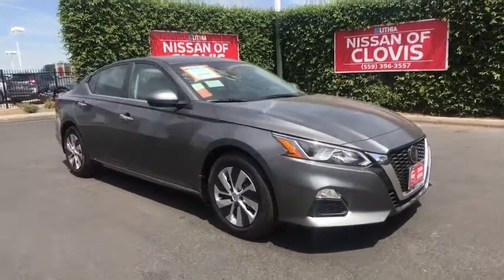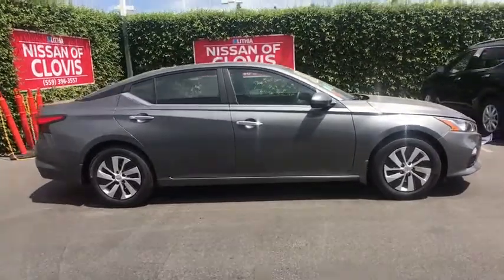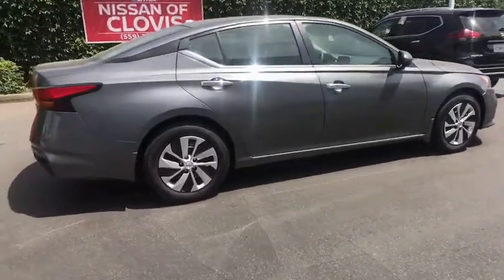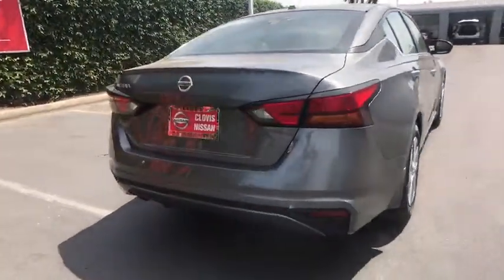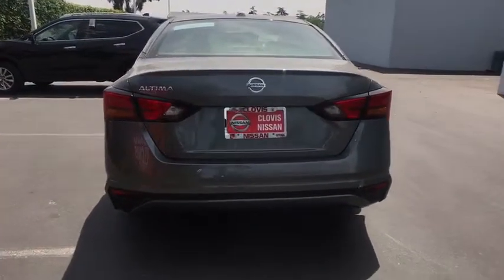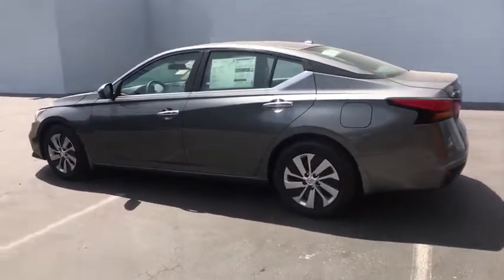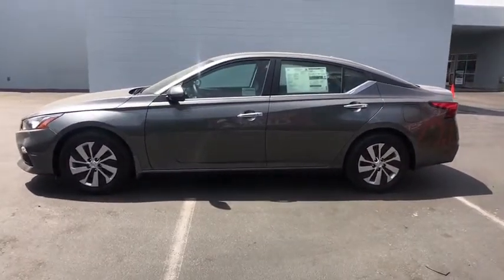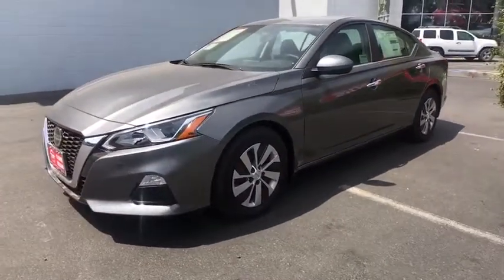2019 Nissan Altima Clovis, Selma, Fresno, Merced, Sanger, CA KC220785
GUN METALLIC New 2019 Nissan Altima available in Clovis, California at Lithia Nissan Clovis. Servicing the Selma, Fresno, Merced, Sanger, CA area.
2019 Nissan Altima 2.5 S Sedan - Stock#: KC220785 - VIN#: 1N4BL4BVXKC220785

FUEL EFFICIENT 39 MPG Hwy/28 MPG City! 2.5 S trim, GUN METALLIC exterior and Charcoal interior. Back-Up Camera, Auto-Off Headlights, [B10] BODY-COLORED SPLASH GUARDS, Bluetooth. Warranty 5 yrs/60k Miles - Drivetrain Warranty; AND MORE! KEY FEATURES INCLUDE: Back-Up Camera, Bluetooth, Auto-Off Headlights Rear Head Air Bag, Side Head Air Bag, Remote Trunk Release, Child Safety Locks, MP3 Player, Electronic Stability Control, Bucket Seats. OPTION PACKAGES: BODY-COLORED SPLASH GUARDS. Nissan 2.5 S with GUN METALLIC exterior and Charcoal interior features a 4 Cylinder Engine with 182 HP at 6000 RPM*. BUY FROM AN AWARD WINNING DEALER: ***Why is Nissan of Clovis the Go-To Spot for Fresno, Madera and Visalia Drivers Seeking a New or Used Nissan Vehicle? It could be our varied and accommodating selection of new Nissan models, including the much-loved Nissan Altima, Maxima, Sentra, Murano and Pathfinder. Perhaps it's our equally vast range of high-quality, Nissan of Clovis-approved used cars. Visit our dealership at 370 W Herndon Ave Clovis, California and find out for yourself!*** Horsepower calculations based on trim engine configuration. Fuel economy calculations based on original manufacturer data for trim engine configuration. Please confirm the accuracy of the included equipment by calling us prior to purchase.